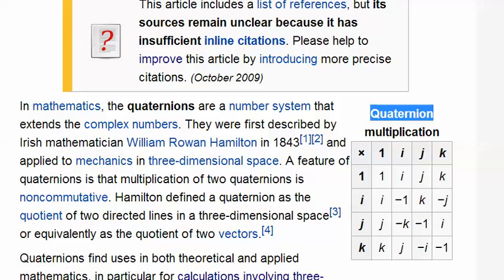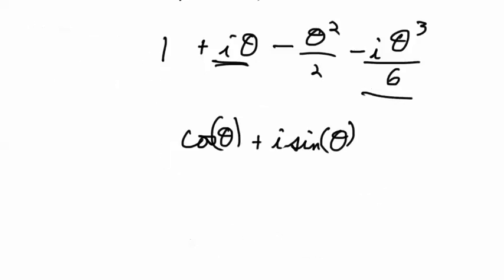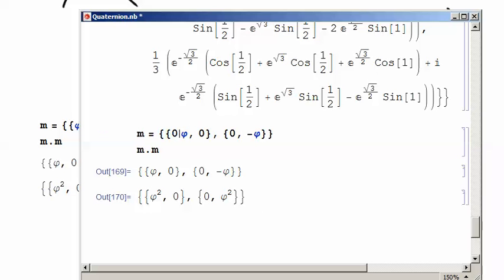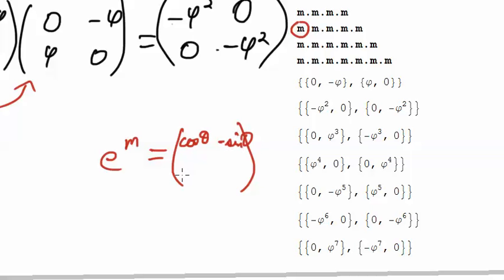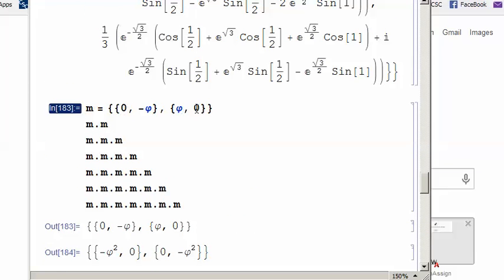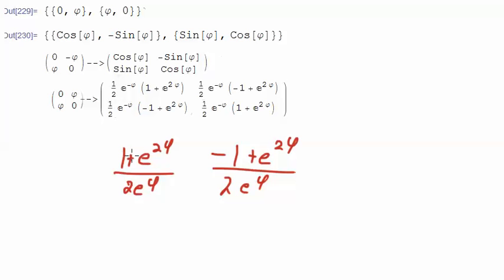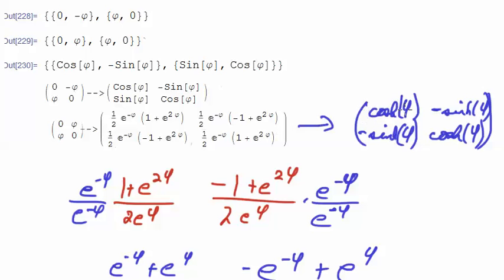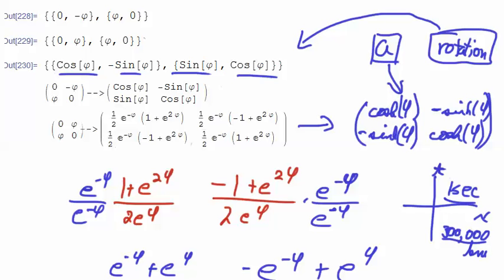RelativityNotes 07 - Quaternions